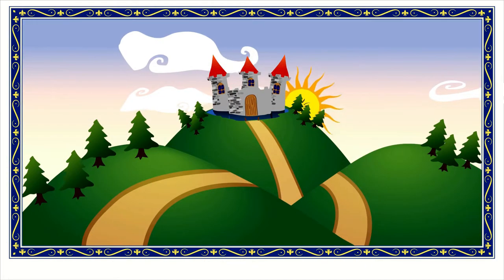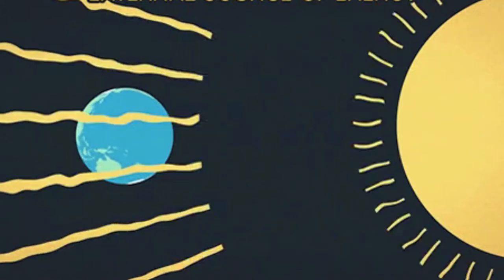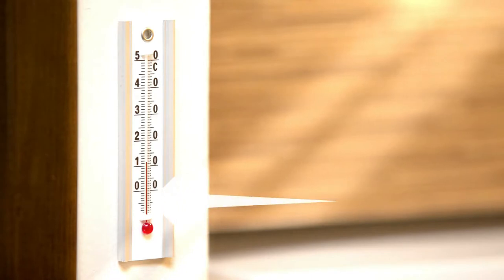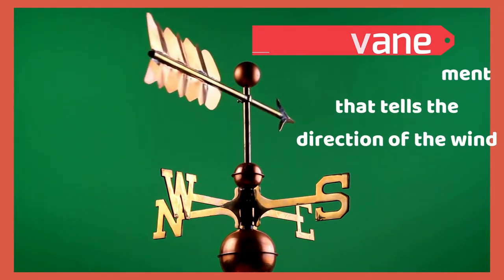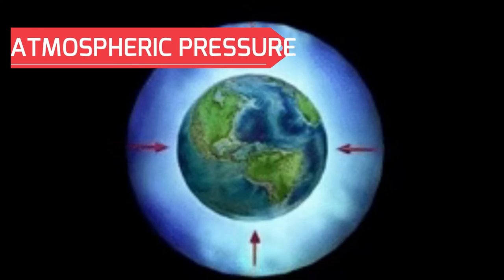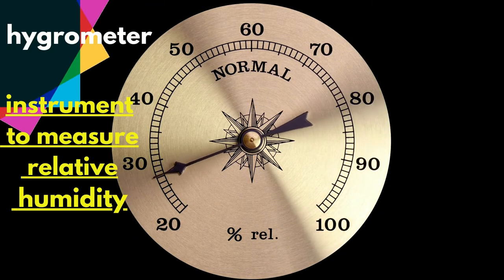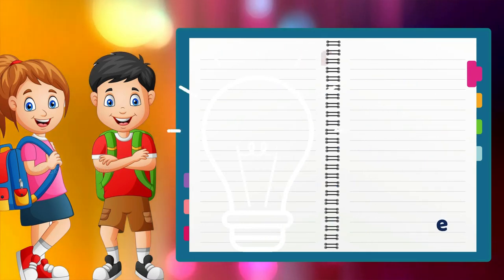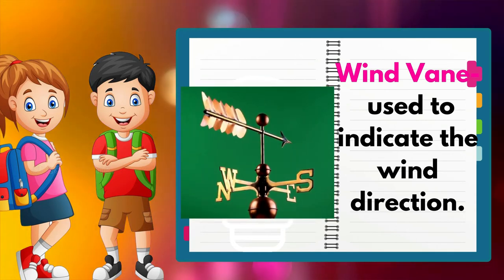SCIENCE 4 QUARTER 4 WEEK 4 WEATHER ELEMENTS AND WEATHER INSTRUMENTS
THIS VIDEO LESSON will help you identify the different weather elements and common weather instruments to measure weather components

Xoxo
Miss JMD